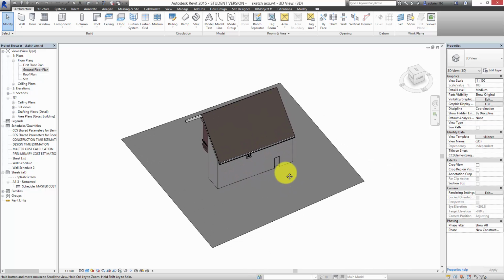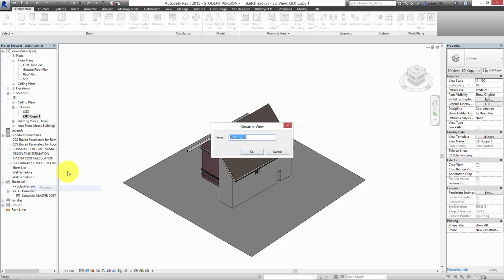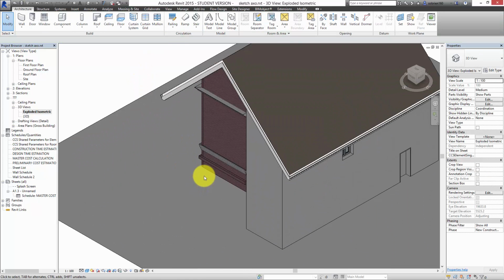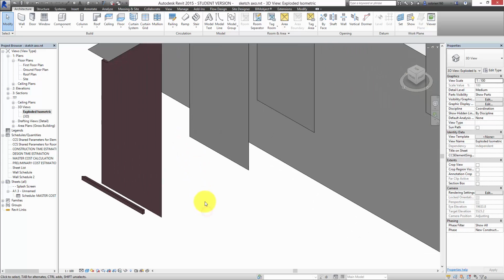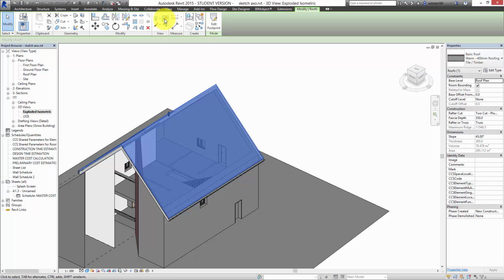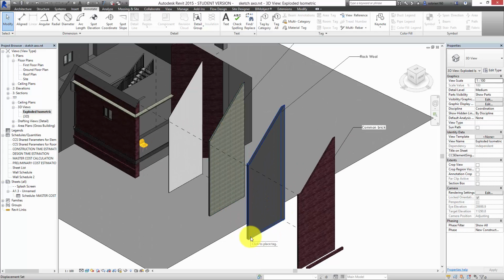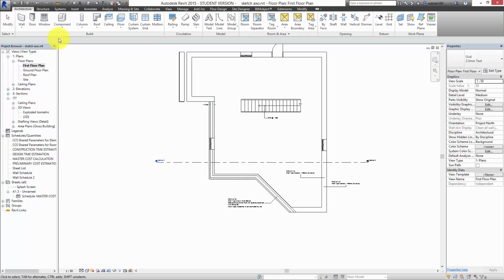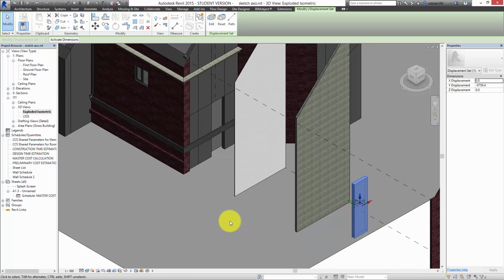4.3 Exploded Isometric